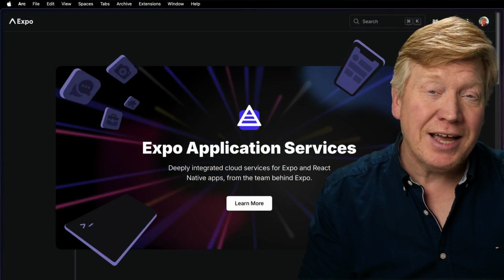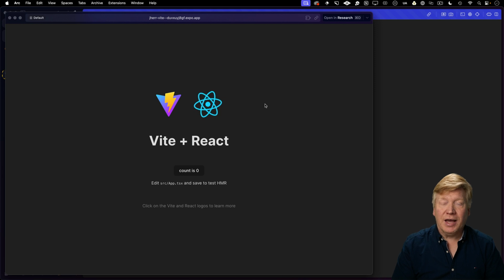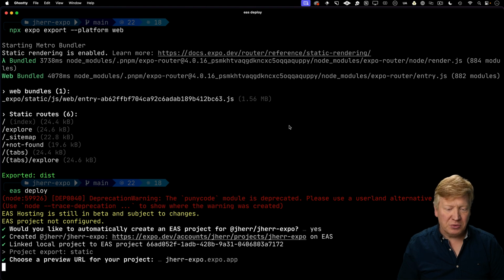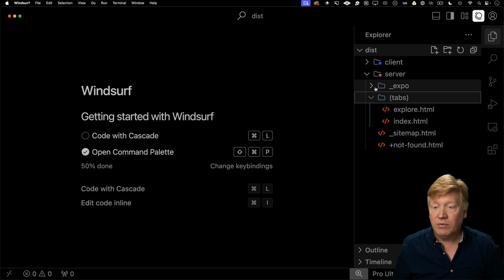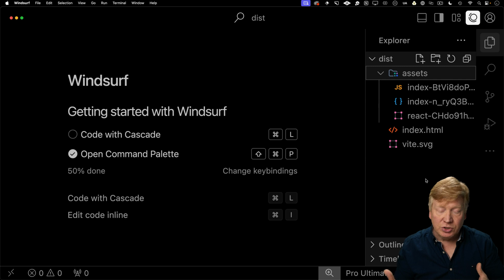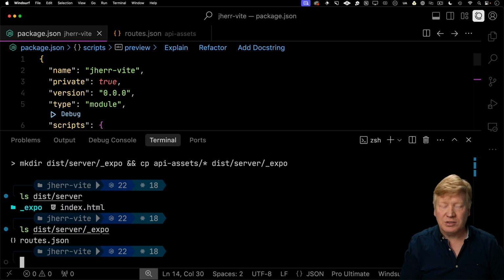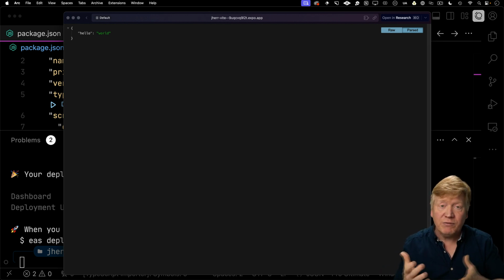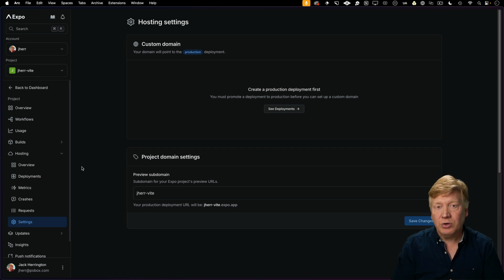FREE Web+API Hosting on Expo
Host your Vite/React SPA on Expo's new Expo Application Services, as well as your backend APIs, and even your iOS and Android code!

👉 Terminal Theme and font? oh-my-posh with custom prompt and SpaceMono NF

00:00 Introduction
00:24 Deploy Vite to EAS
03:07 Deploying Expo to EAS
04:01 Adding An API Route to Expo
05:14 Inside Deploying Expo Apps
07:02 Hacking Vite Into Expo
09:50 Adding An API Route to Vite
13:37 Outroduction